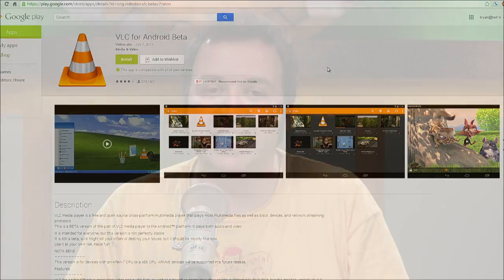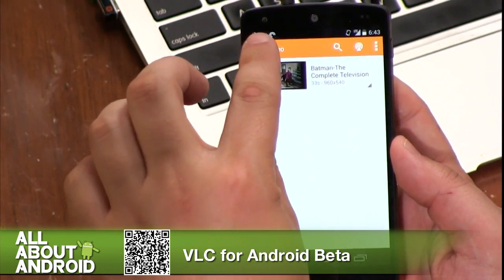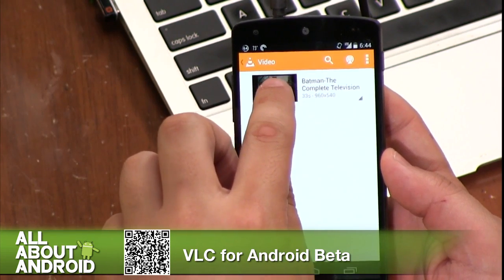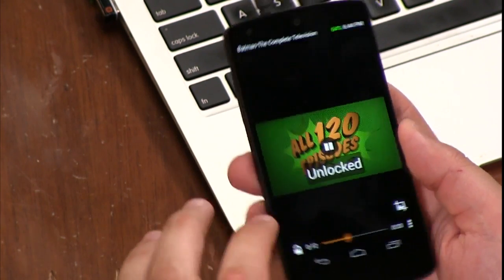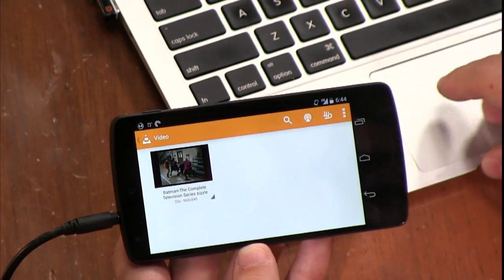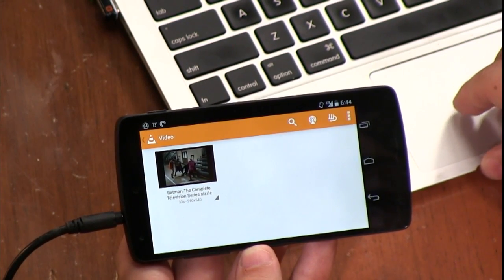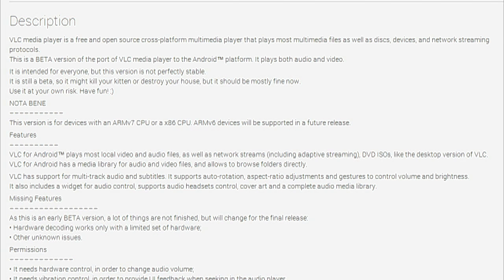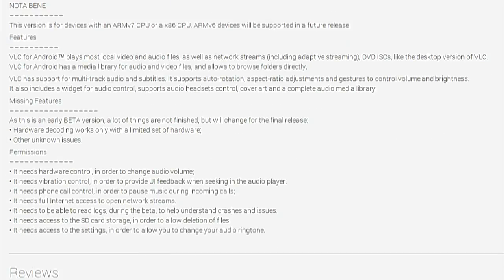VLC for Android: All About Android 169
Ron Richards shows off VLC for Android Beta, the popular video player in the App Arena.